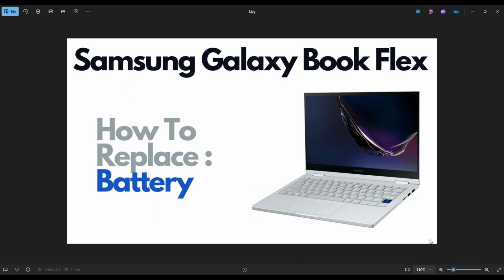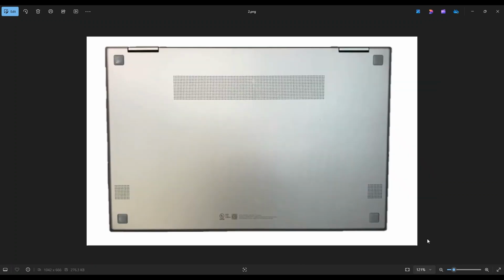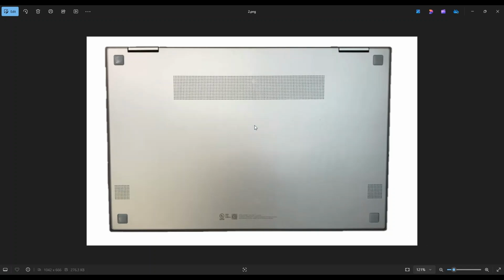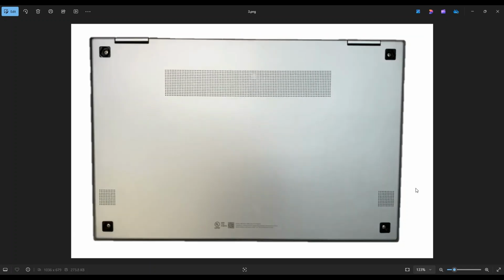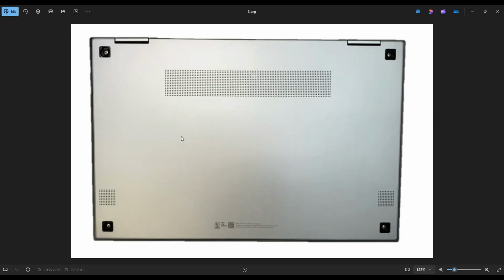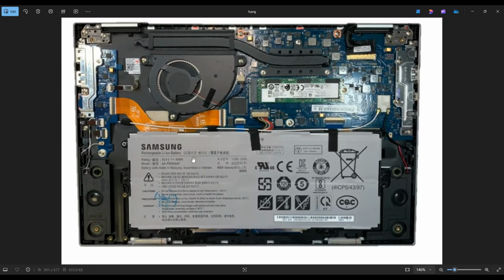How To Replace Battery - Samsung Galaxy Book Flex Laptop Computer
In this video, Ill show you how to safely access the internal battery in your Samsung Galaxy Book Flex laptop computer. Note: If your computer will not turn on, there may be another issue besides the battery.

We will both get a bonus when you sign up and use for the first time!

Related Links:
Galaxy Book Flex Tools & Replacement Parts

FAQ's:
Battery Info: 15.4V, 54Wh, Model: AA-PBSN4AF
The exact model used here was NP730QCJ